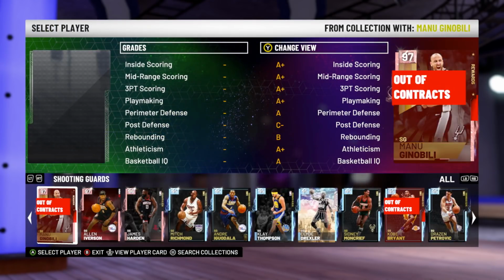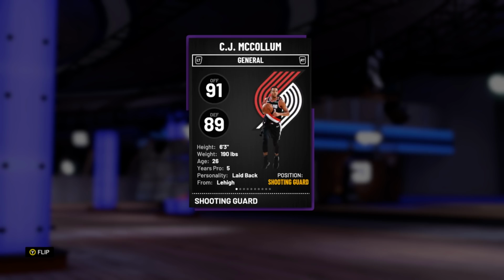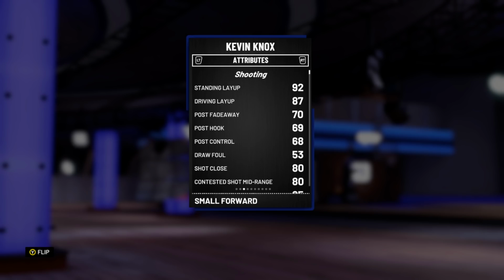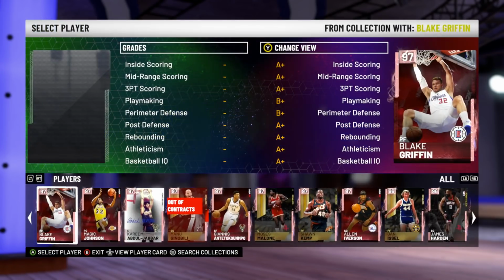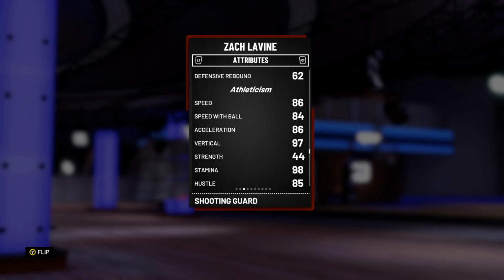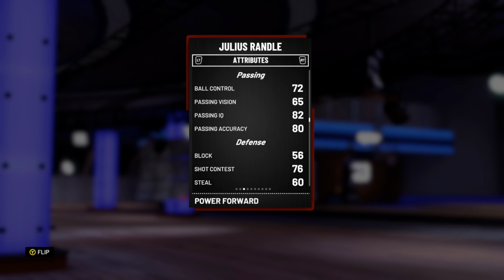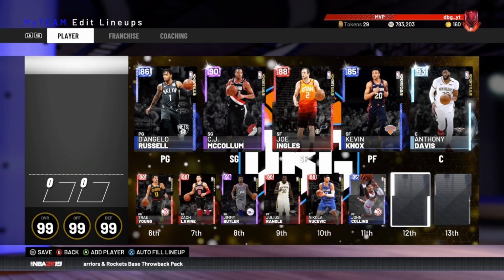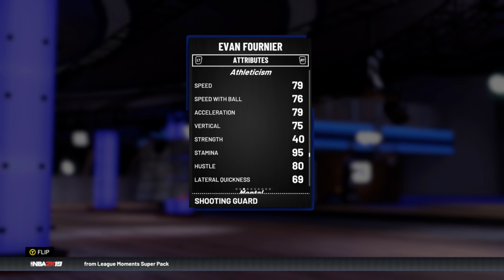INSANE 75K MARKET CRASH MOMENTS SQUAD! Ft. DIAMOND AD!! | NBA 2K19 MyTEAM Squad Builder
INSANE 75K MARKET CRASH MOMENTS SQUAD! Ft. DIAMOND AD!! | NBA 2K19 MyTEAM Squad Builder. This squad was only possible because of the market crash caused by the diamond and pink diamond cards. This is probably the best cheap squad that you can make in nba 2k19 myteam and is definitely a squad that can compete in nba 2k19 myteam unlimited. This is the best market crash team that has been made so far